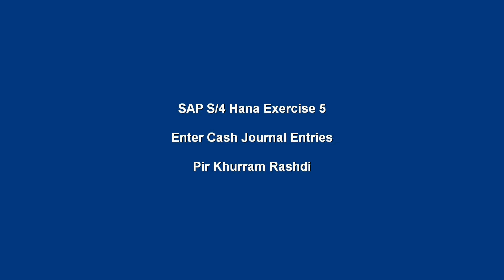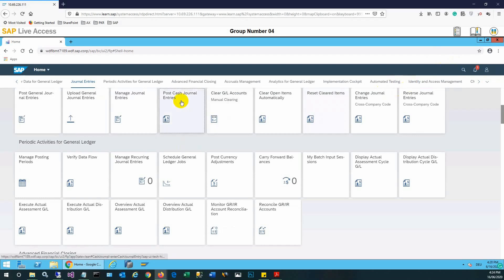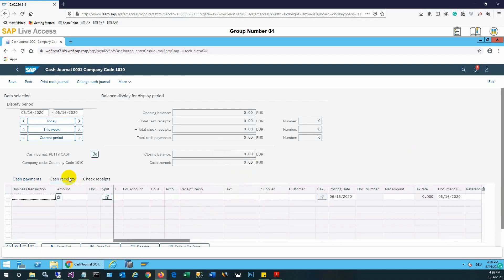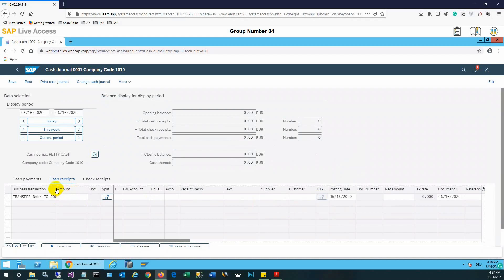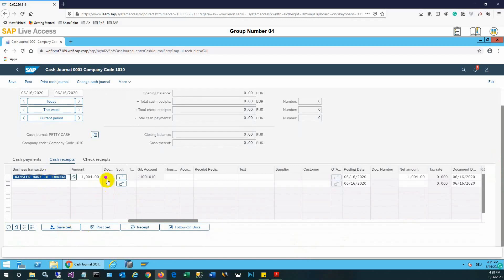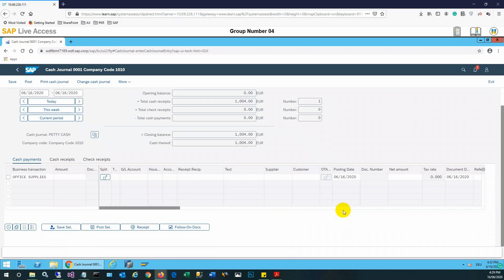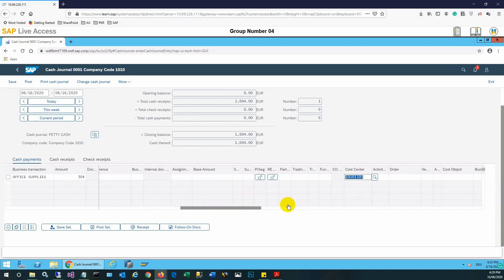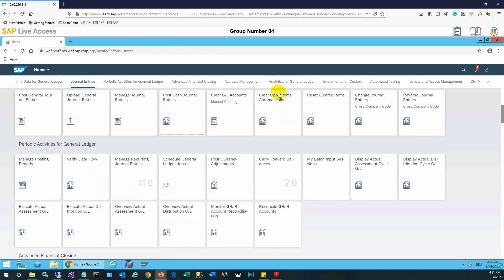Training 05 - SAP S/4 Hana - Enter Cash Journal Entries - General Ledger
The video shows how to enter a cash journal entry in SAP S/4 Hana.